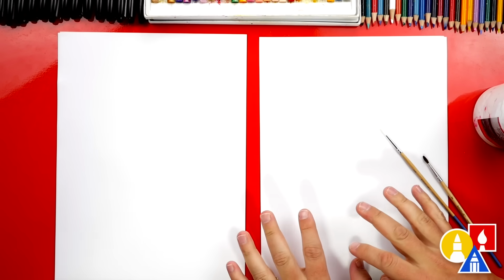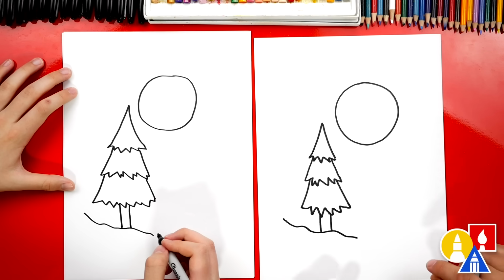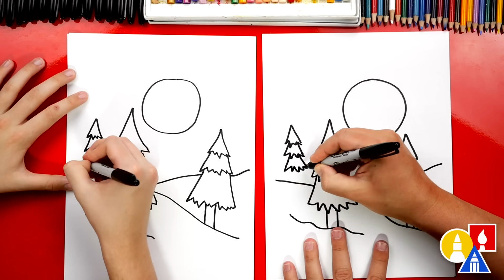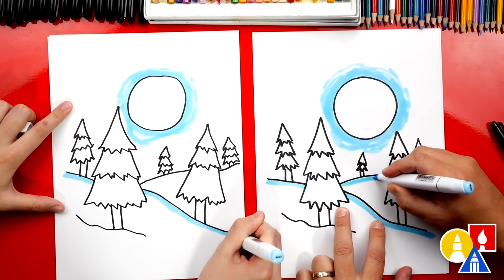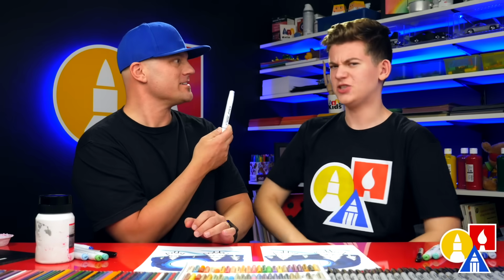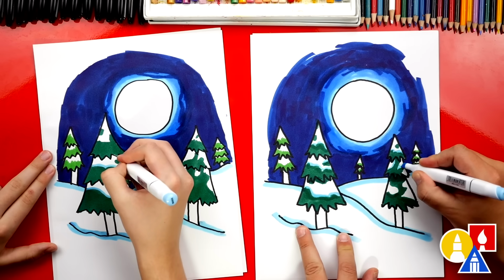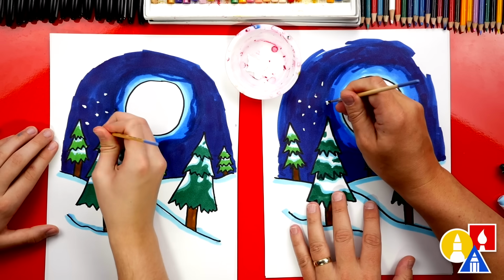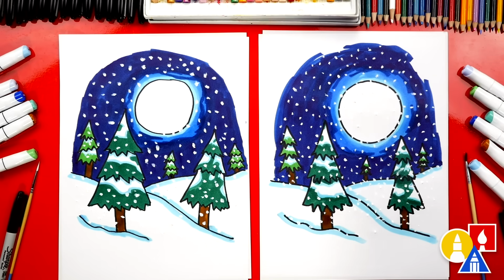How To Draw A Winter Landscape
Gather up your art supplies and follow along with us! Today, we're learning how to draw a winter landscape.